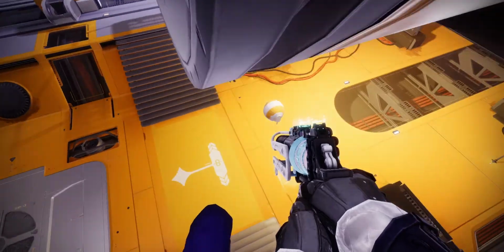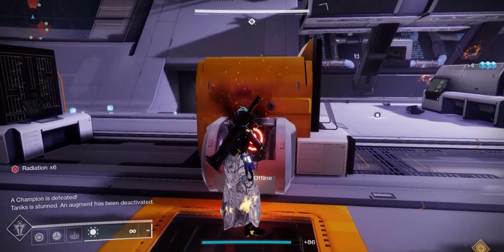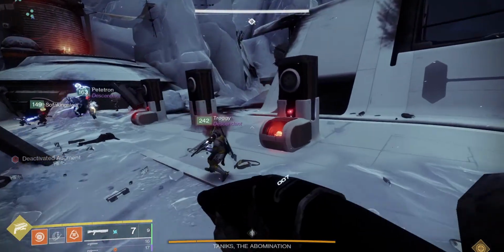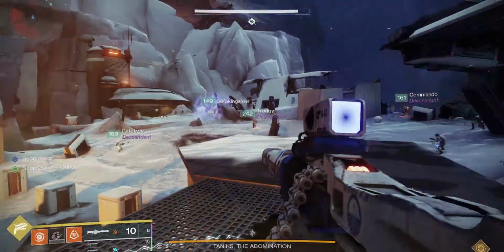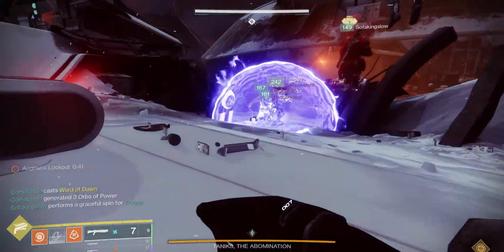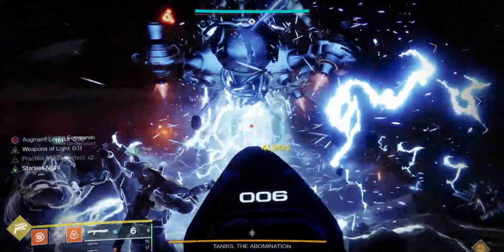Deep Stone Crypt SUPPRESSOR GUIDE for All Encounters | Raid Guide | Destiny 2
Deep Stone Crypt has 3 augments that are used throughout the raid. This guide will teach you how to use the Suppressor augment in all encounters.